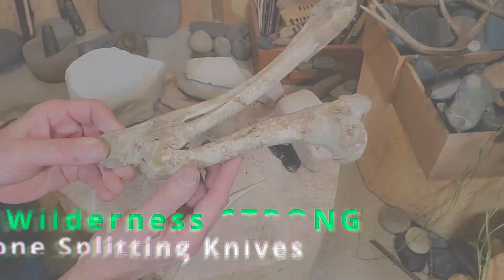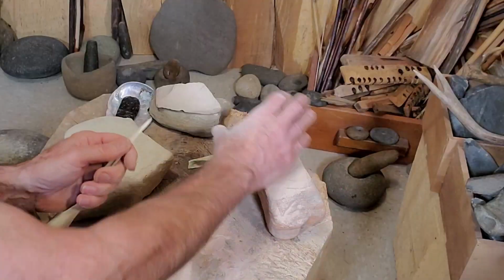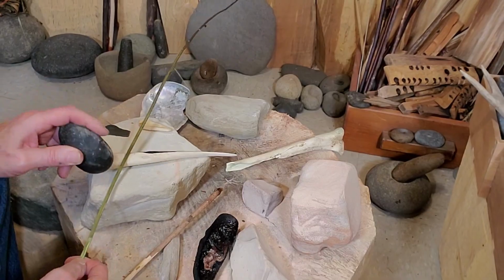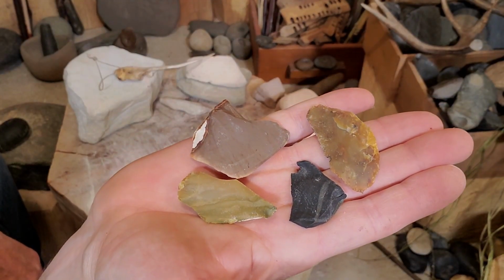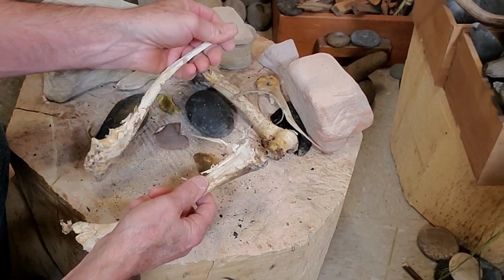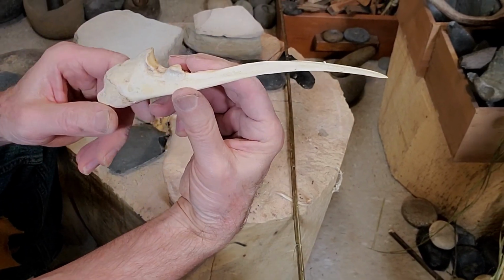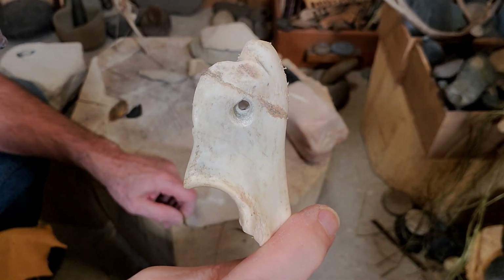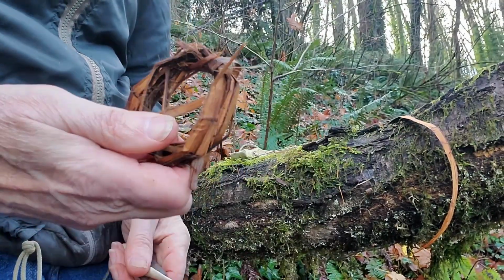Make a Deer Bone Knife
Making a Bone Knife - Deer Bone Knives made from all Primitive methods using all Primitive Tools. Methods include Primitive Drilling, Bone Splitting, Bone Grinding/Shaping, and Bone Sharpening. These knives were used by Native Americans specifically as Splitting Knives for Bark, Plant Materials, Fish, and many other common tasks.

In this video we show How to make a Bone Knife and where to find the best bone on the Deer for Making a Bone Knife. This tool is ESSENTIAL if you are making a primitive tool kit.

CLOTHING | FOOTWEAR
Fjallraven Vidda Pro Pants
Long Sleeve Camping/Hiking Shirt
Marmot WaterProof Rain Coat
Keen Waterproof Hiking Boot
Wool Hiking Socks

OUTDOOR ELECTRONICS
Camping Lantern/Phone Charger
Solar Power Bank Charger
Super Bright USB Rechargeable Head Lamp

COOKING ESSENTIALS
JetBoil Camping/Backpacking Stove
Titanium Cooking Pot
Camping Mug
Backpacking Camp Kitchen
Pocket Water Filter

FIRE MAKING
Pocket Bellows
Ferro Rod
Flint Steel Striker
Storm Proof Matches

FISHING
Backpack Fishing Pole Telescopic
Spinning Reel Light/Smooth

CORDAGE
Artificial Deer Sinew

HIKING / CAMPING
Waterbottle Light Weight Titanium
Canvas Backpack Rucksack
OSPREY Mens Backpacks
Sleeping Bag Winter
Sleeping Bag Waterproof
Ultralight Sleeping Pad
Trekology Hiking/Camping Sleeping Pad
Survival Tent Quick Shelter
Folding Camp Saw
Wire Pocket Emergency Saw

KNIVES
Cold Steel Trail Master Bowie

BOOKS
CEDAR by Hilary Stewart Tree of life to the Northwest
Survival arts of the Primitive Paiutes by Margaret M. Wheat
Ethnobotany of western Washington by Erna Gunther
Native American Ethnobotany

Canon M50
GoPro Hero 8
Mactrem Tripod